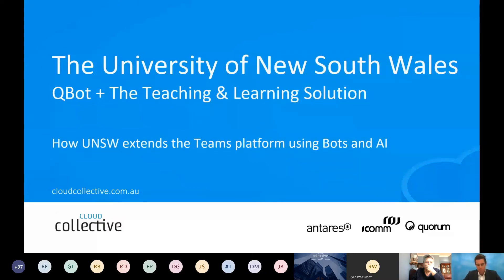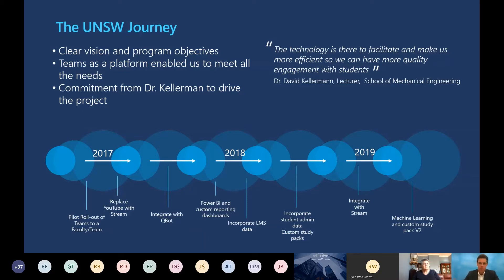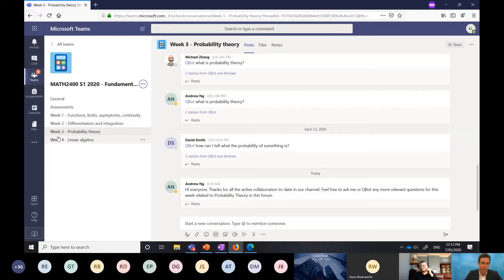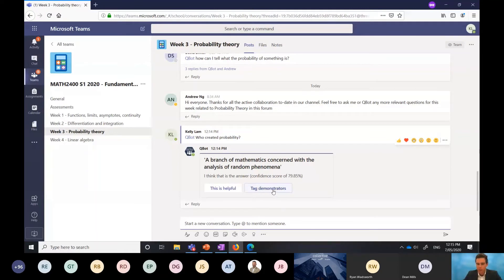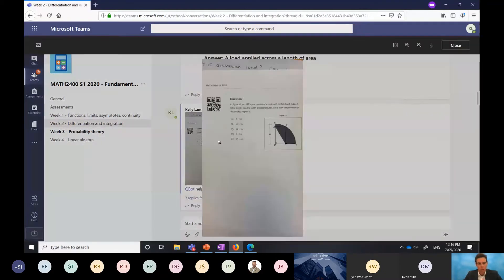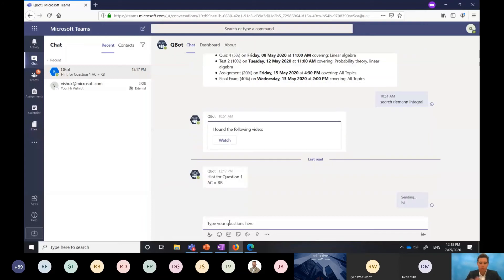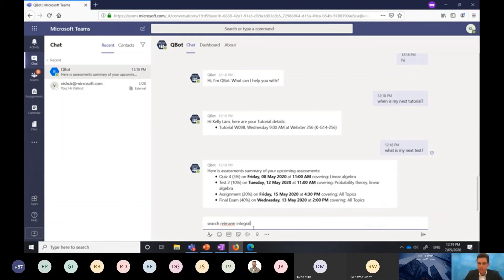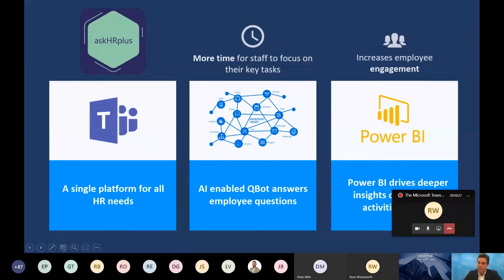QBot for the Classroom - Demo from Antares Solutions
Antares' Max McNamara does a demonstration of QBot on Microsoft Teams, the revolutionary AI-infused chatbot that is able to promote collaboration between students and tutors, answer questions on tutors' behalf, and use machine learning to improve student outcomes.